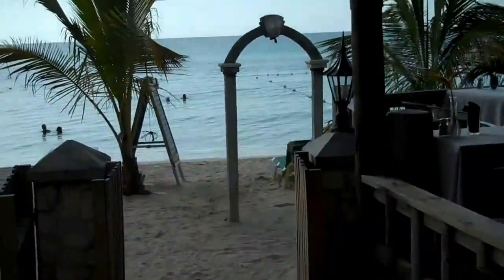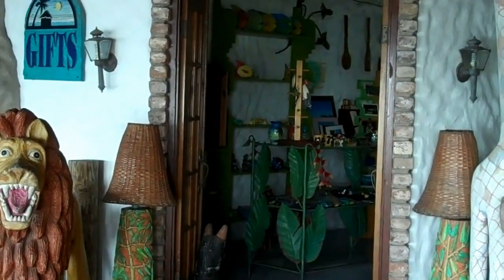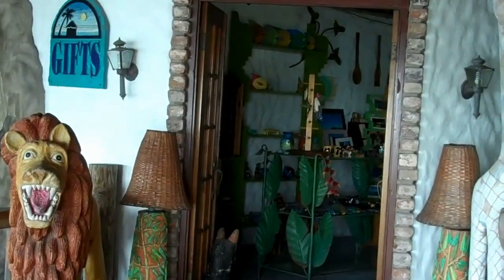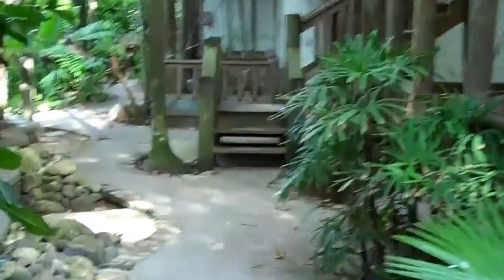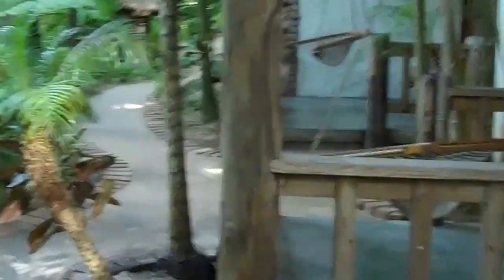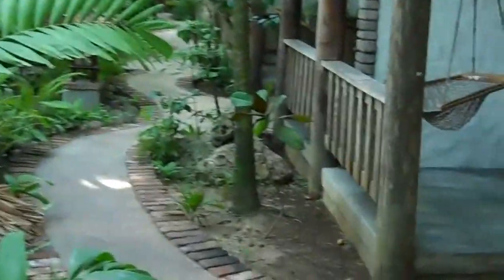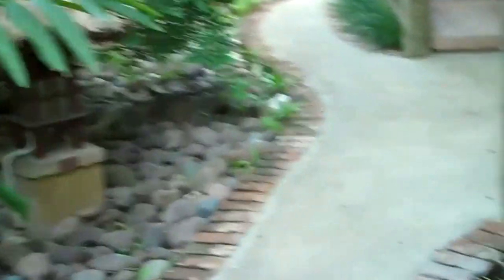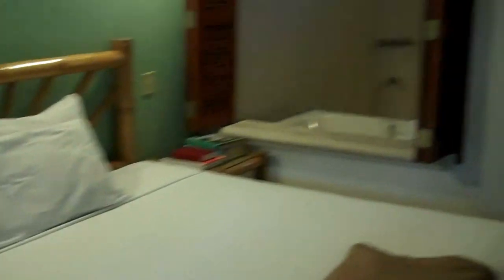Kuyaba in Negril, Jamaica with Philip Rose